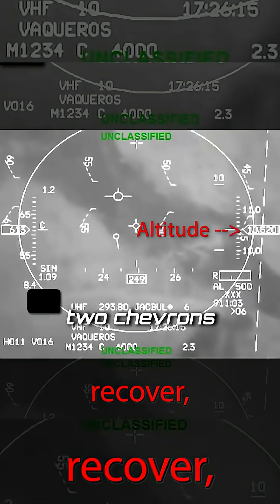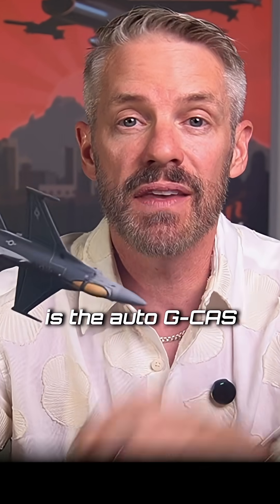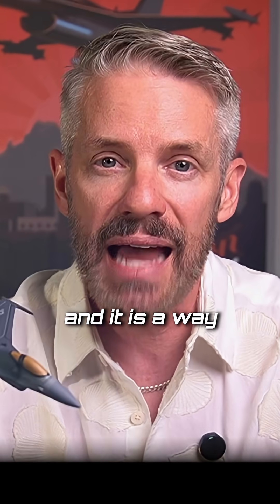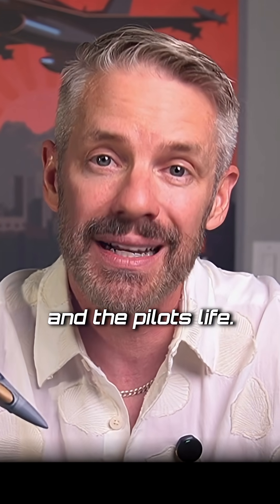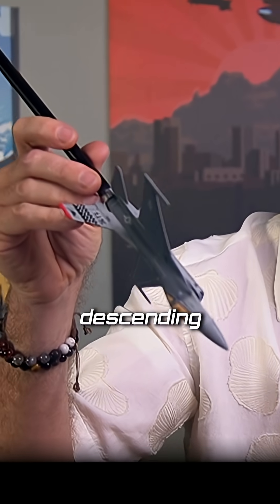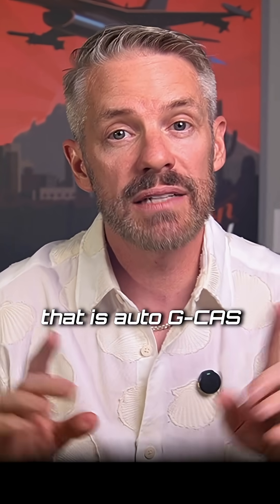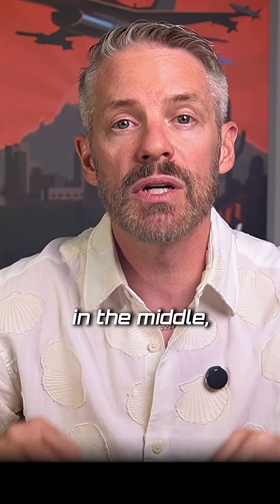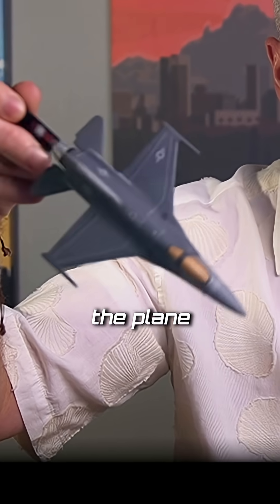Surviving G-Forces in Fighter Jets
G-LOC, or G-induced loss of consciousness, happens when extreme forces push blood away from the brain, causing a pilot to pass out.

Modern jets now have an auto-GCAS system that takes control in these moments, protecting both the pilot and the aircraft.